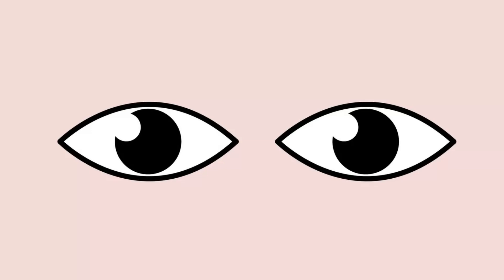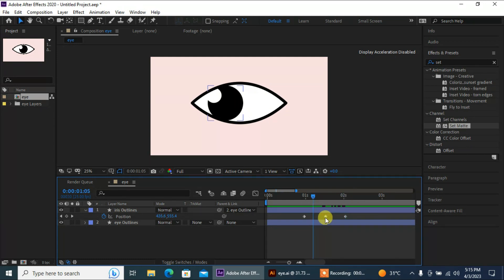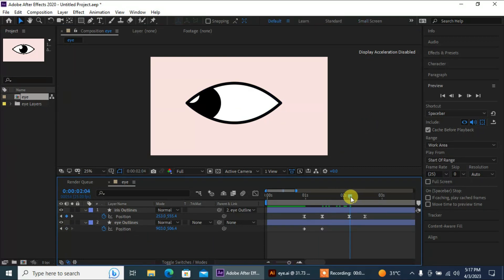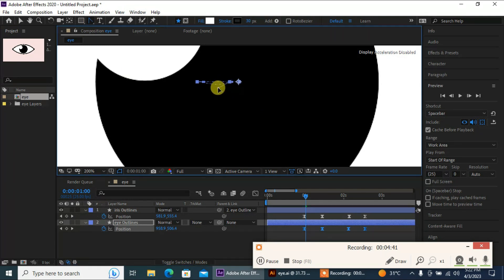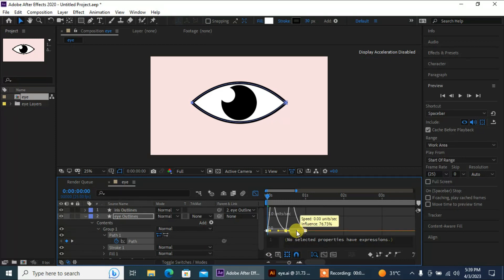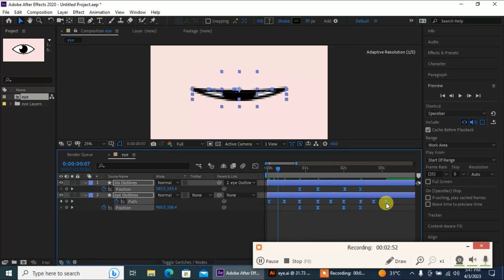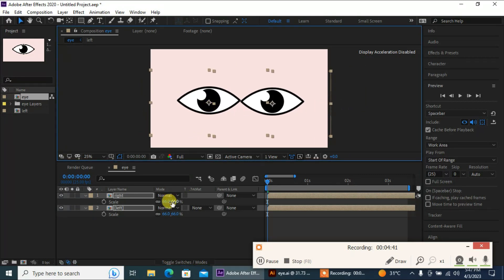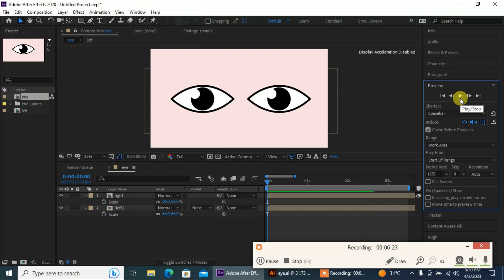How To Create Eye Blink Animation in After Effects (In 10 Minutes)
If you're looking to add some flair to your animations, adding a stylish eye-blinking effect can make all the difference. In this video tutorial, you'll learn how to create a stylish eye-blinking animation using Adobe After Effects in just 10 minutes.

First, you'll learn how to create the basic animation using keyframes and the transform properties. Then, you'll add some style to your animation by adding motion blur and adjusting the timing and easing of your keyframes.

You'll also learn how to adjust the position and rotation of the pupils to create a more natural-looking blink.

Finally, you'll learn how to add some finishing touches to your animation, such as adding a subtle shadow effect and adjusting the timing of the blink to fit your overall animation.

By the end of this tutorial, you'll have a stylish eye-blinking animation that you can use in your next project. So grab your copy of Adobe After Effects and get ready to create some eye-catching animations!

00:00 Intro
00:30 Creating blinking eye animation in After Effects